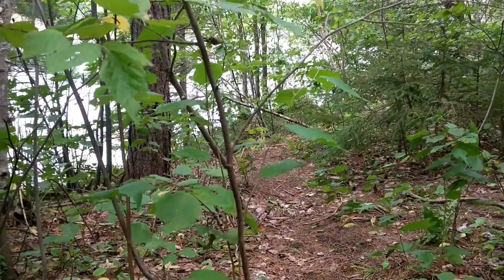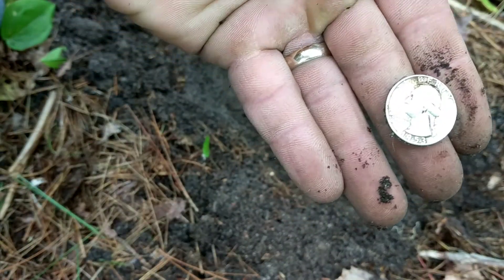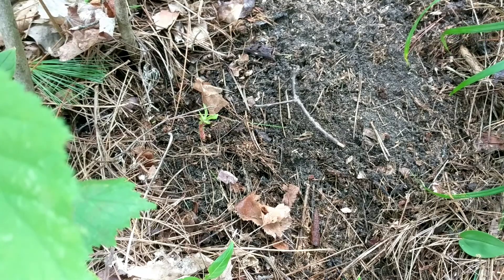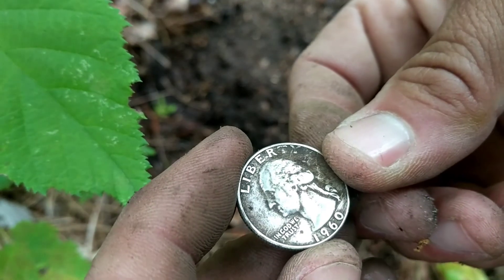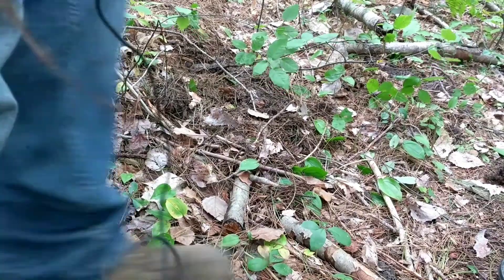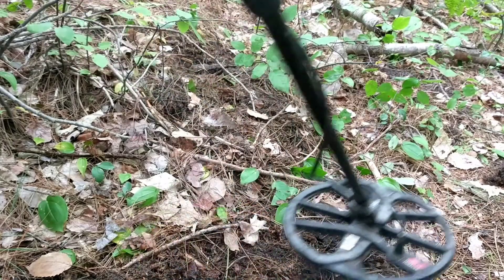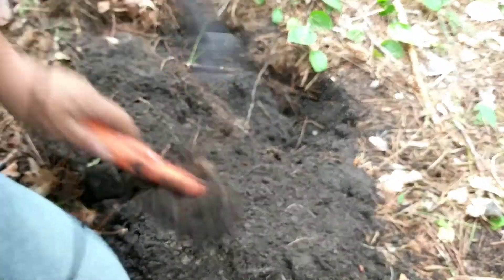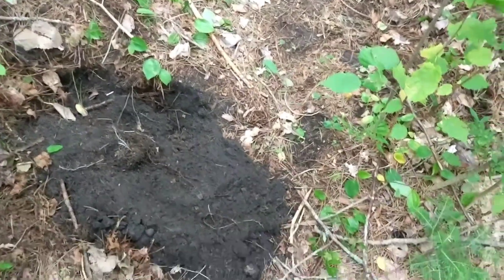metal detecting with equinox 800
silver ring and things by the beaver pond